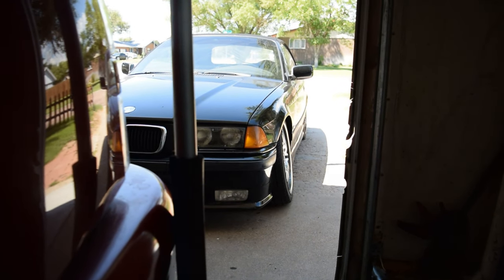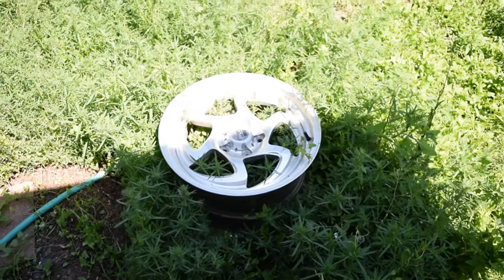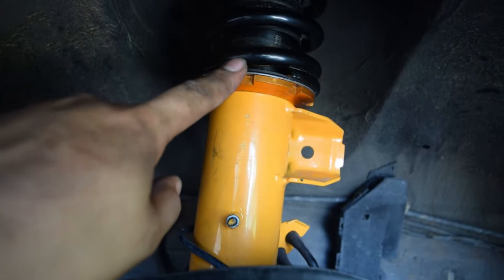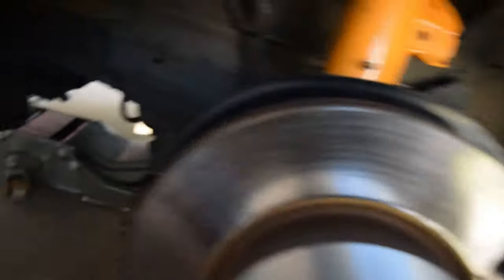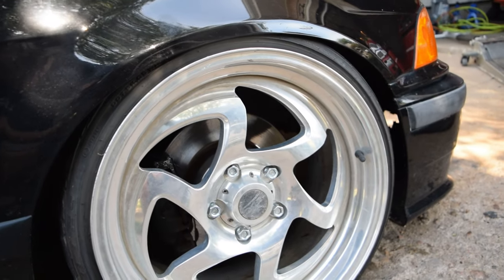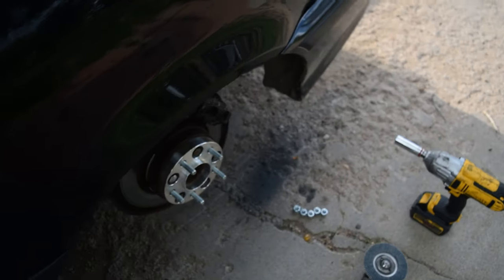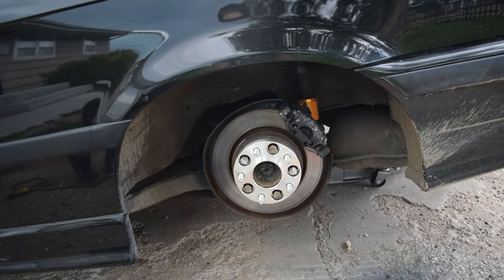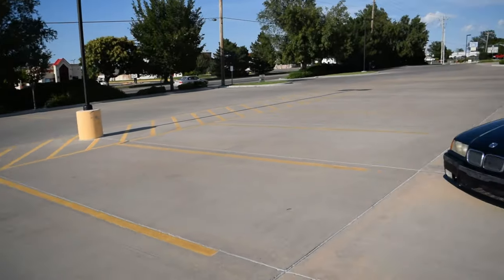Fitting My WELD Wheels On My BMW E36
Today on CGOD VLOGS, we're going to be fitting some rare wheels, enjoy!